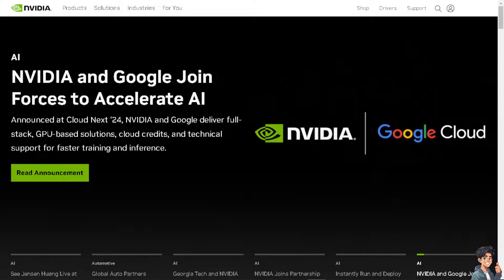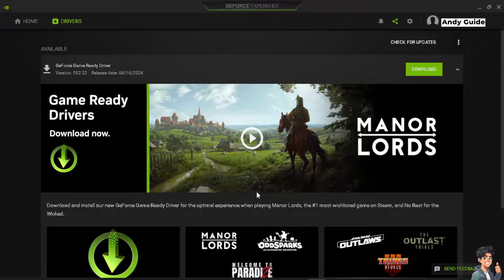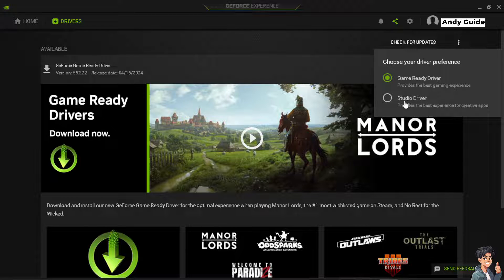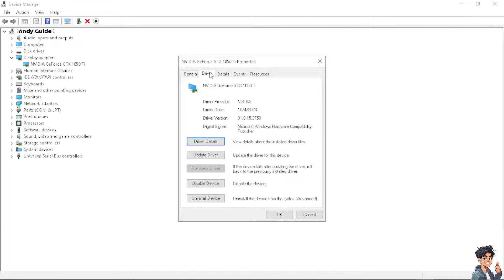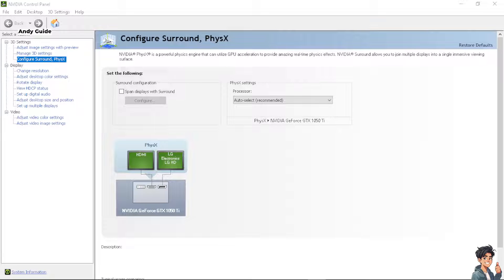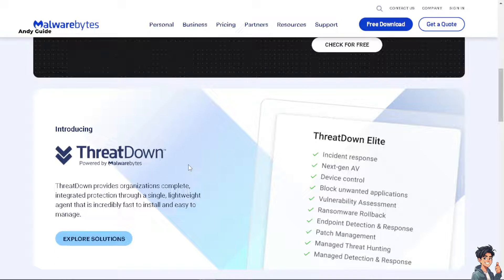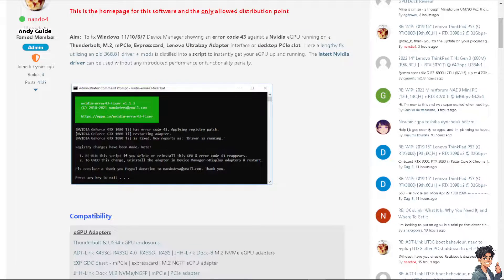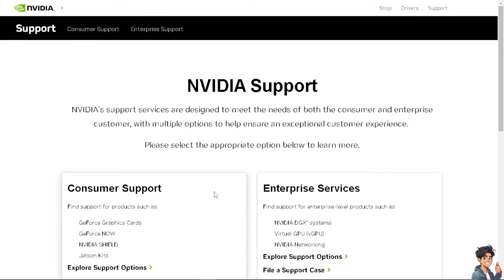How to Fix Code 43 Error on Nvidia eGPU (Full 2024 Guide)